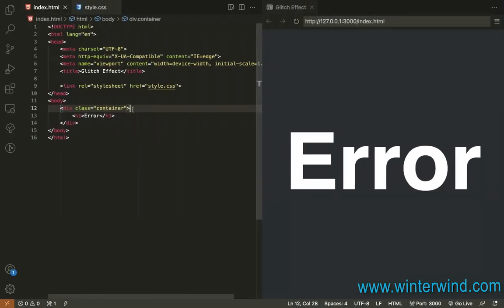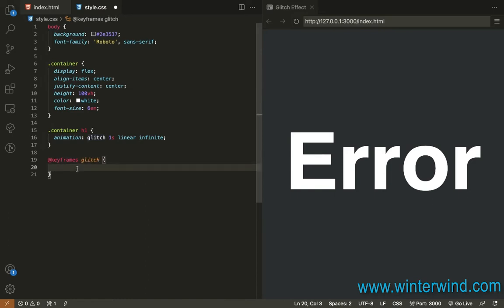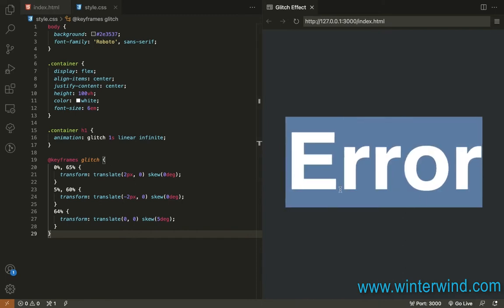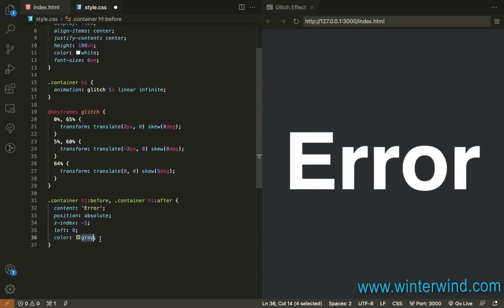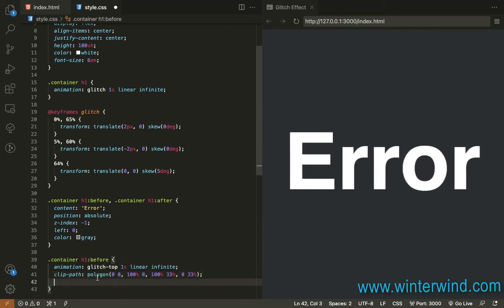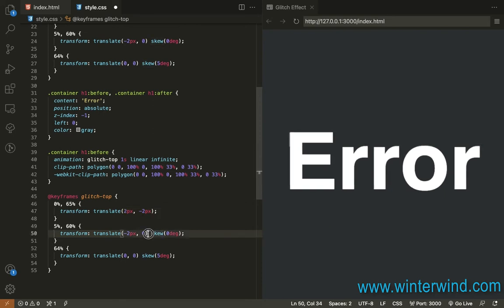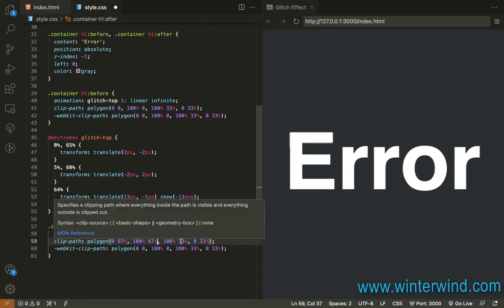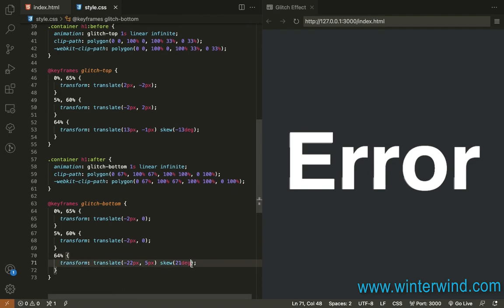Glitch Effect with CSS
Learn to create a glitch effect with CSS. Tutorial by Winterwind.com